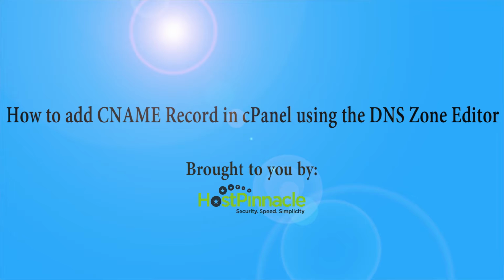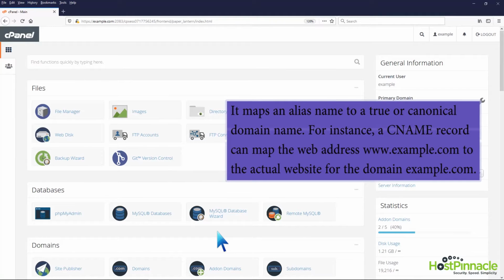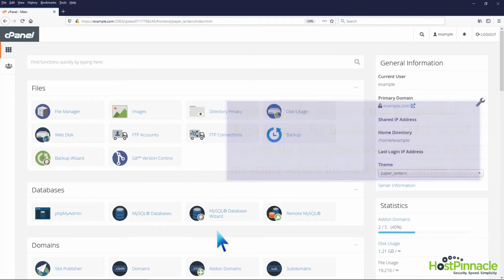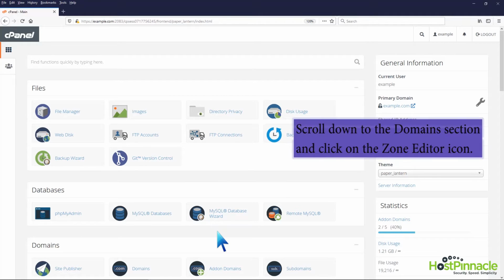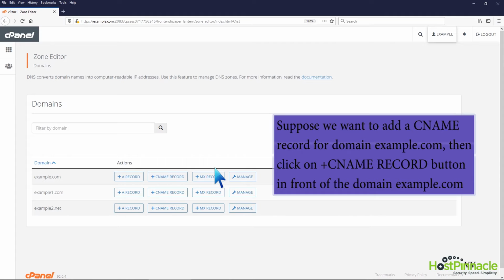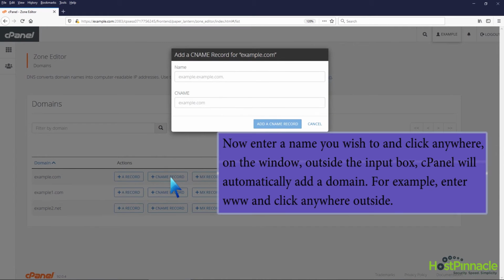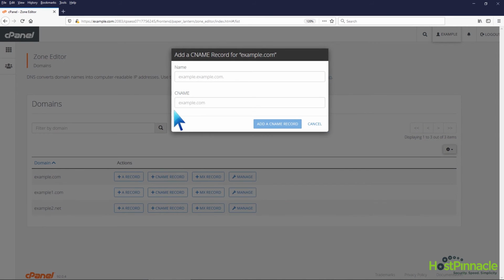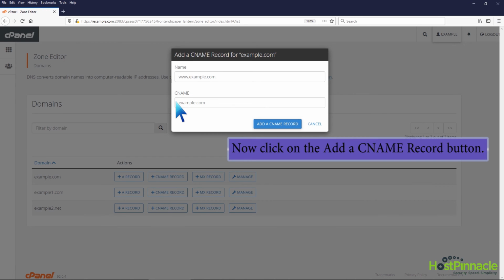How to add CNAME Record in cPanel using the DNS Zone Editor with HostPinnacle